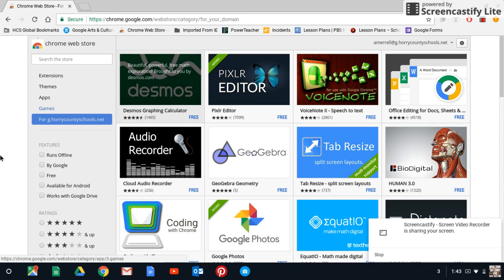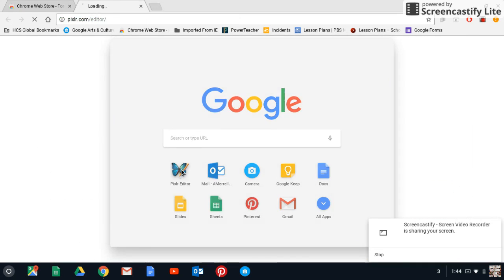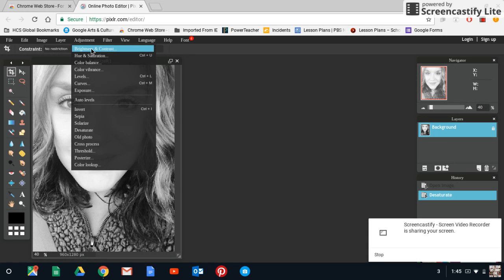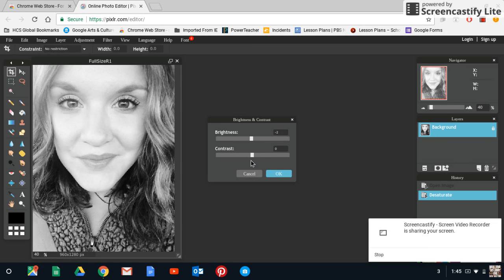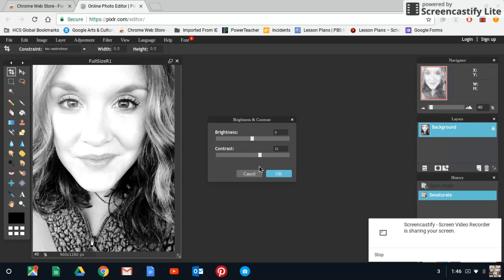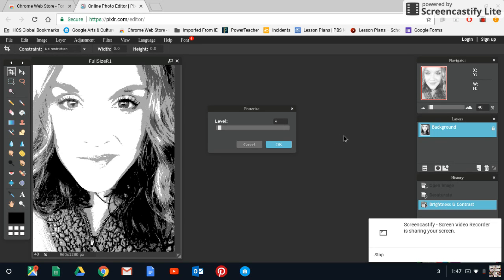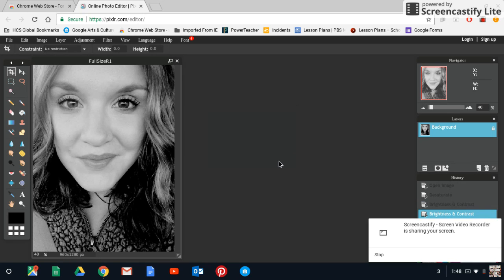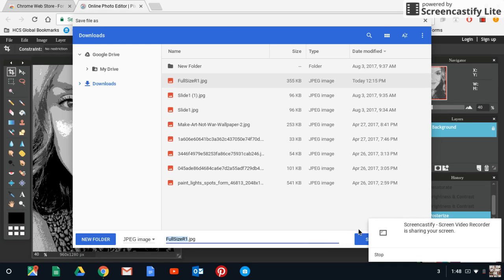Nov 1, 2017 1 49 PM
Posterize Photo Instructions